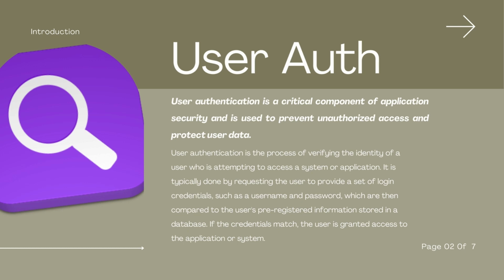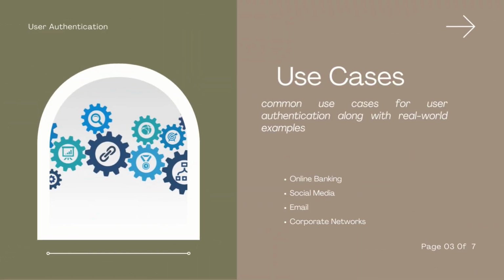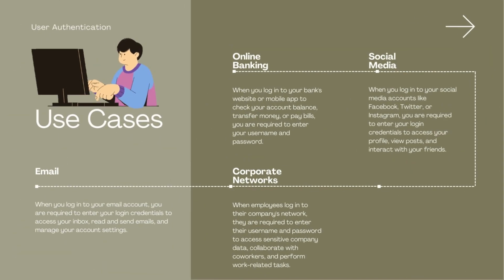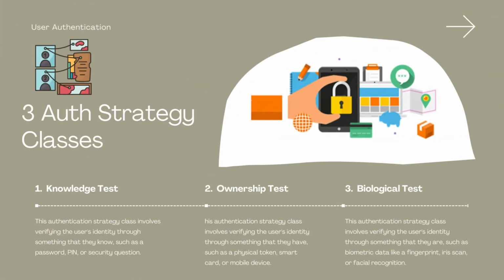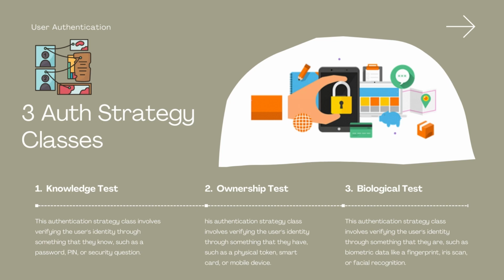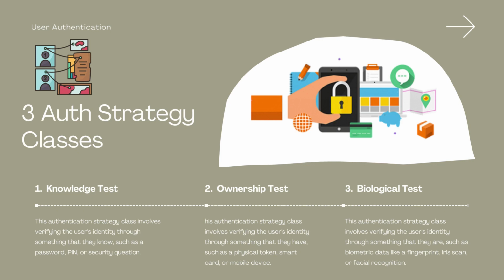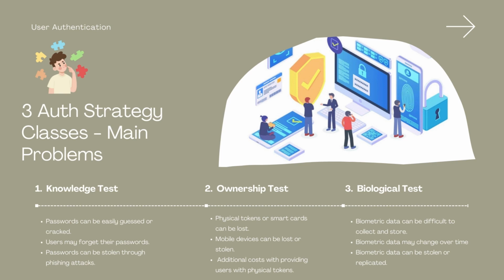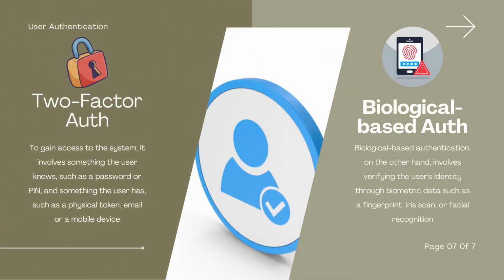2.1 User Authentication Intro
🔐✨ Unleash the Power of User Authentication! User Authentication Introduction 🔑🌟

In this exciting YouTube video, we dive into the world of user authentication and set the stage for building secure web applications! 🚀

Key Points:
1️⃣ JWT: Learn how JSON Web Tokens work and their significance in modern authentication systems.

2️⃣ Private Protected Pages in React: Discover how to create protected routes in React, allowing access only to authenticated users. 🔒🔐

3️⃣ Project Setup: Get hands-on guidance on setting up your project for seamless authentication implementation. 🛠️💻

4️⃣ MVC: Understand the Model-View-Controller pattern and its role in structuring robust authentication workflows. 🔄🔧

5️⃣ Login & Sign-Up Page: Learn how to create stunning, user-friendly login and sign-up pages for your web applications. 📝🔑

Join us as we explore these essential topics, providing you with the knowledge and skills to implement secure user authentication in your projects. Let's level up your web development game and create applications that prioritize user security! 💪🌐

Don't miss out on this captivating journey! Watch now to unlock the secrets of user authentication! 🎥🔓